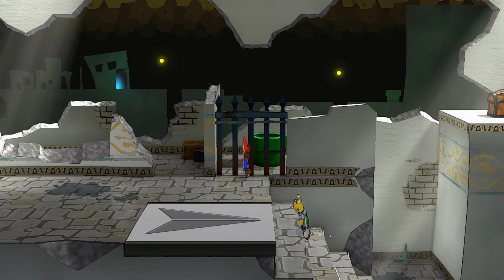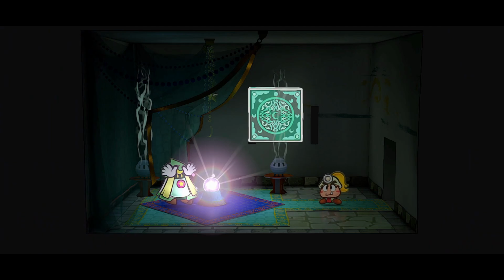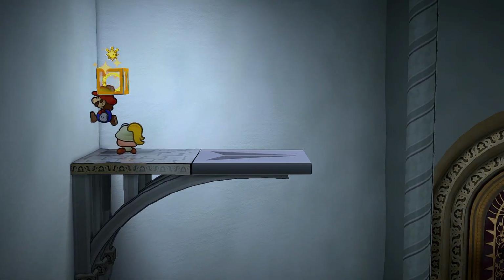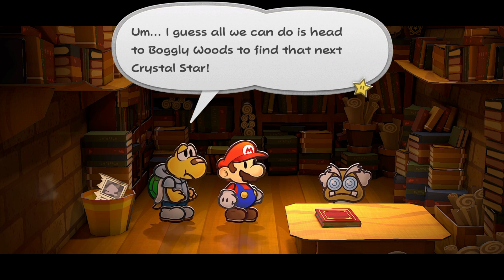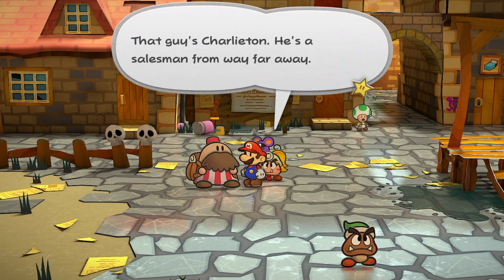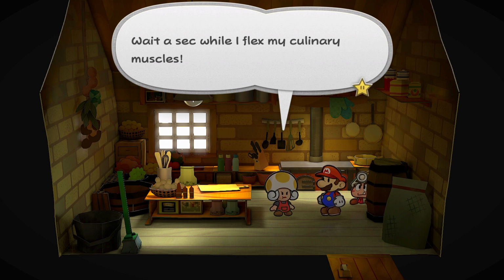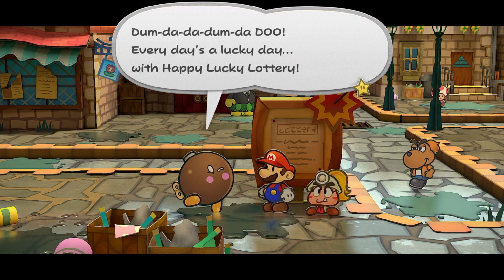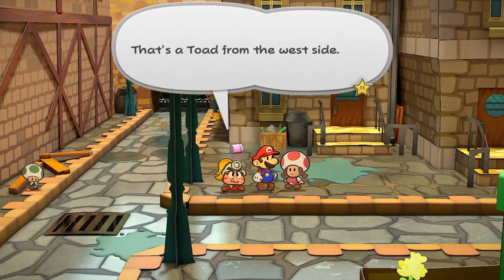Paper Mario TTYD Part 9 (Rogueport, West Side): Contact Towards A New Lens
There's a lot to be done in order to proceed towards the new chapter. One of which is finally getting the chef's contacts from the store in order to finally arrive to a place I've been wanting to go to for a while.